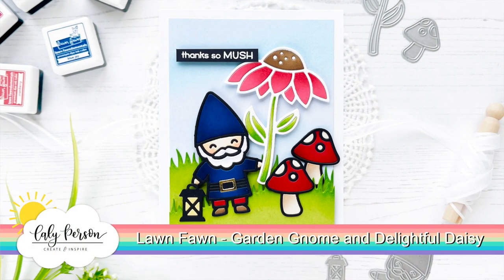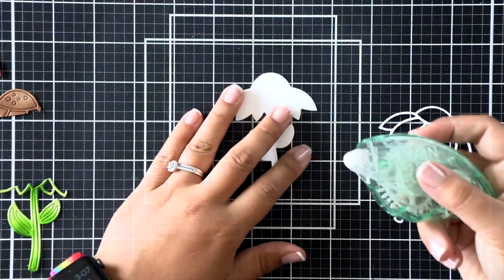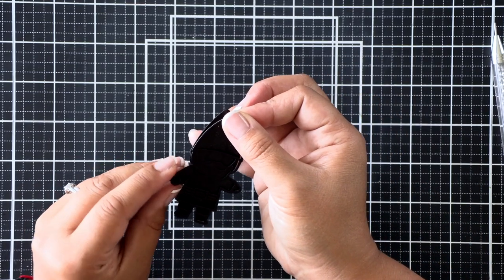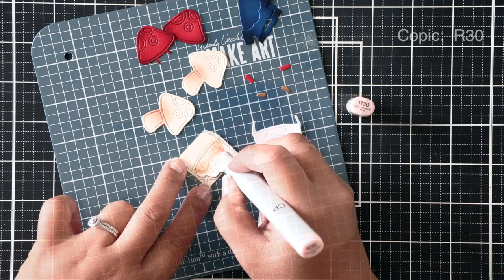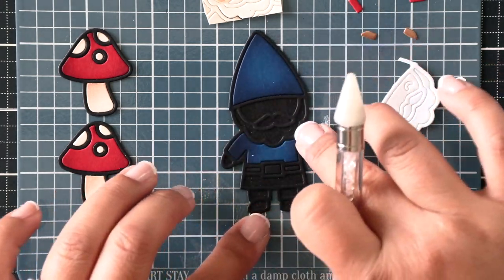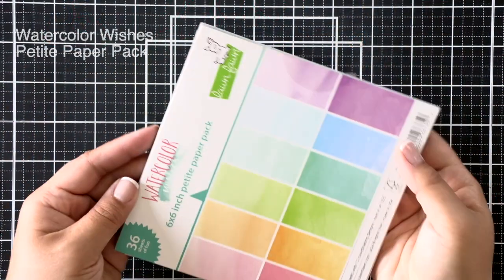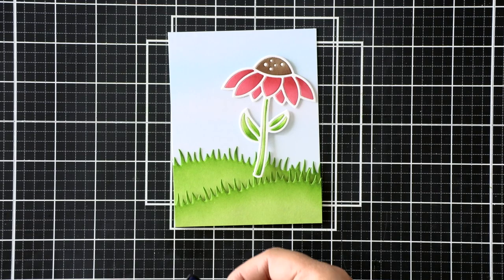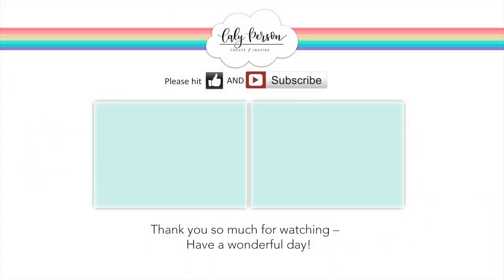Lawn Fawn - Garden Gnome & Delightful Daisy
Caly Person

SUPPLIES